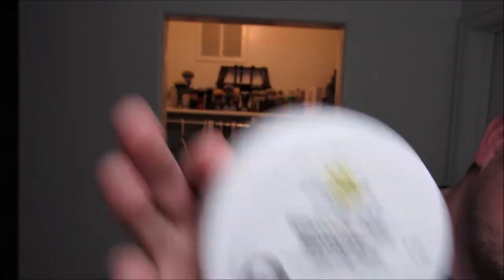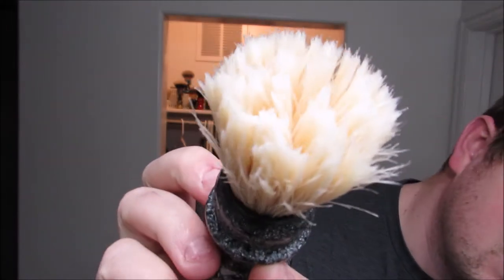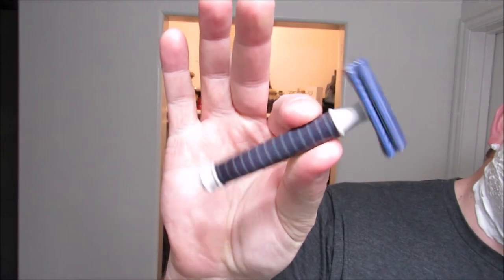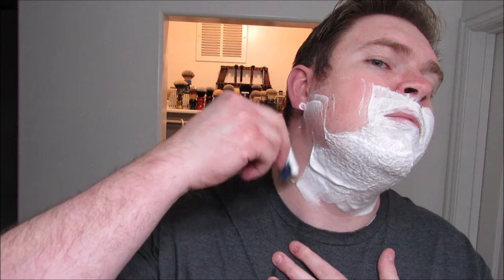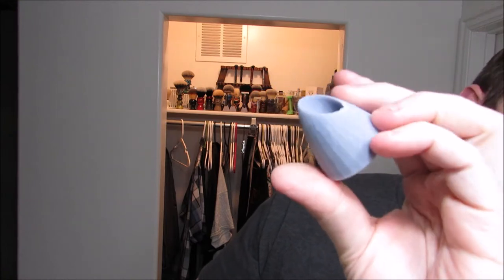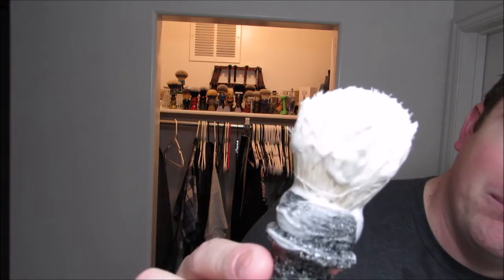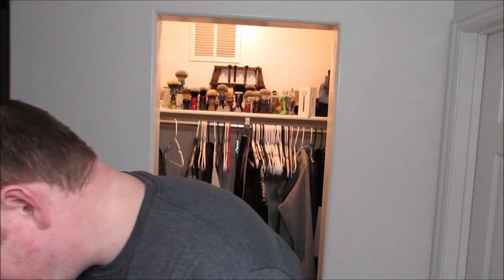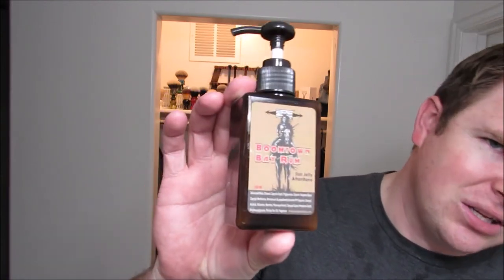History 101 and Gel Tipped Boar Shave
Craving Shaving